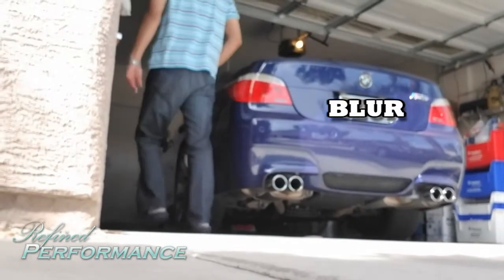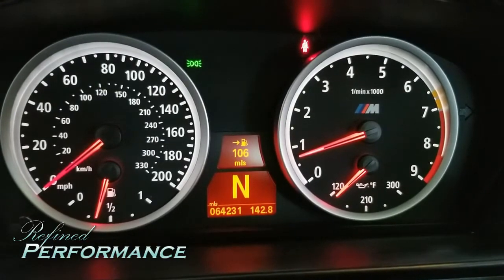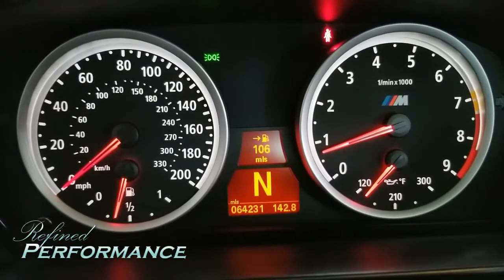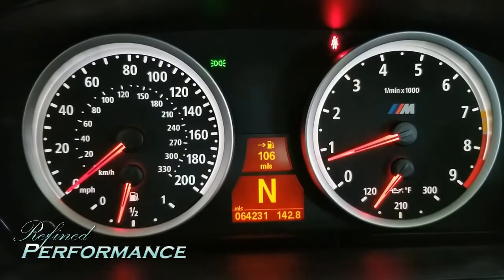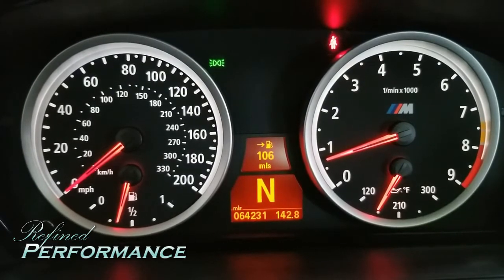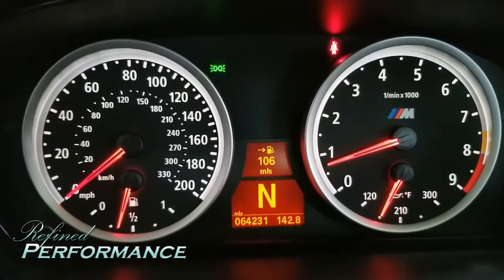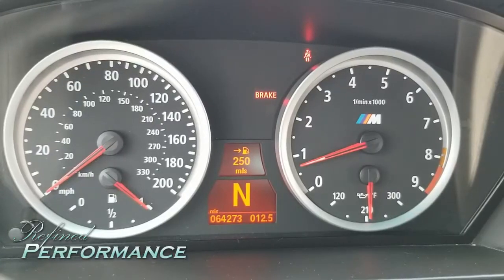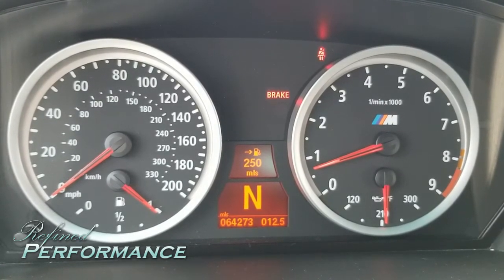BMW e60 m5 8200 rpm redline and ramblings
Showing the "moving" redline in the BMW e60 m5, and rambling on, not noticing the redline actually peaked-out as I was rambling before cutting to the next clip...